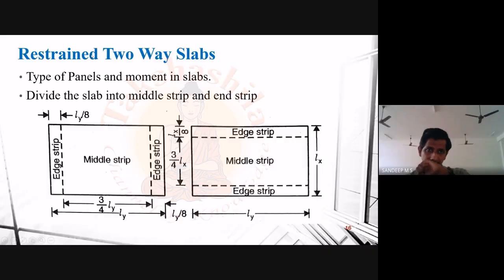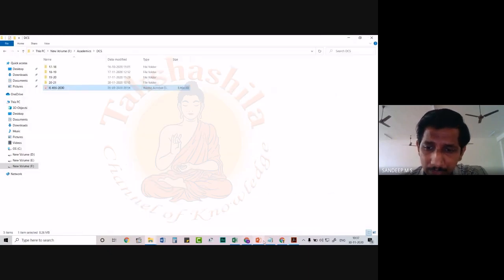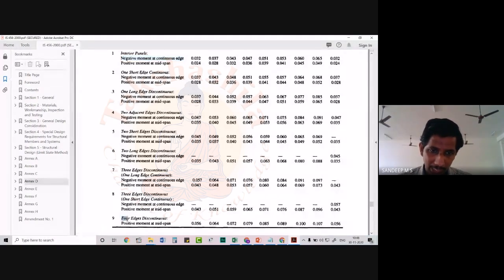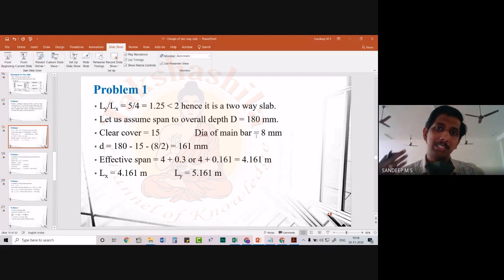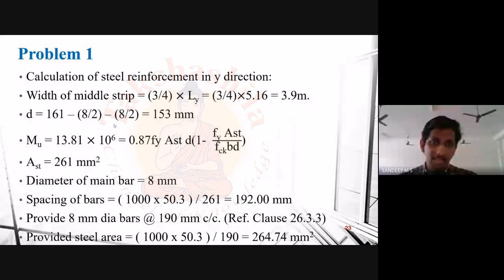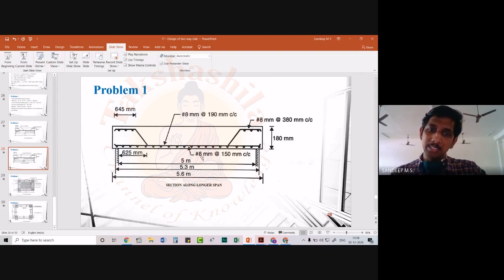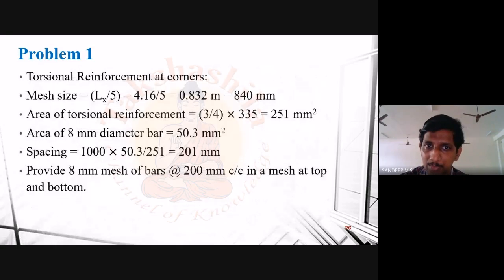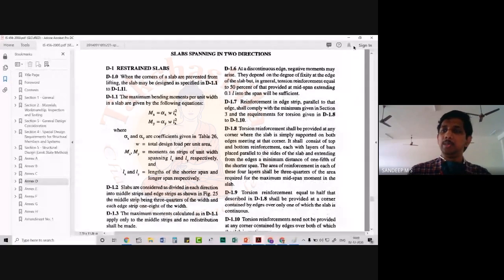Design of RCC Restrained Two-Way Slab | Step-by-Step Procedure with Example | IS 456:2000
This video explains the design of restrained RCC two-way slabs according to IS 456:2000 standards. Learn about the theoretical principles, load conditions, and calculations required for restrained slab design through a comprehensive worked example, ideal for civil engineering students studying reinforced concrete structures.